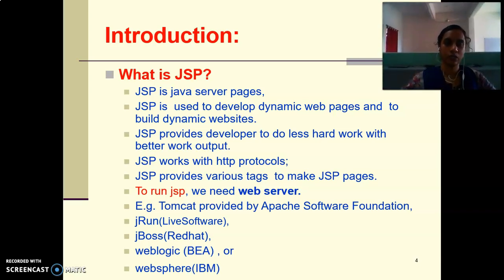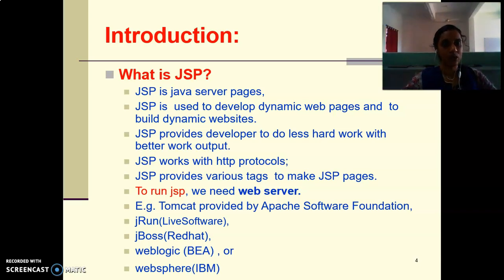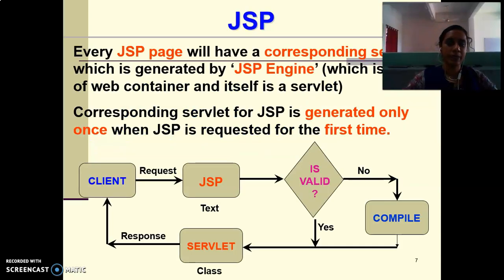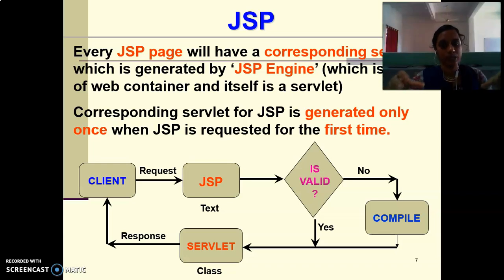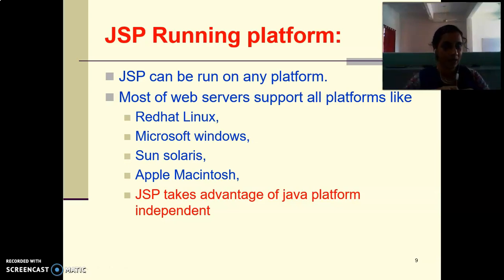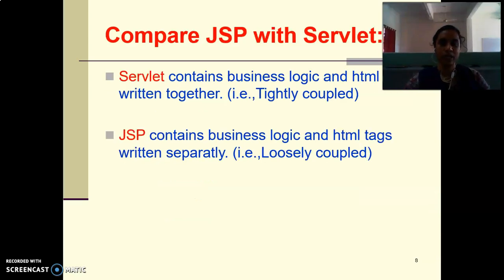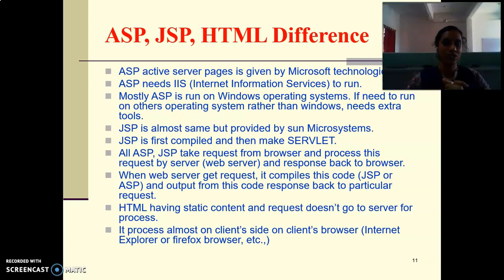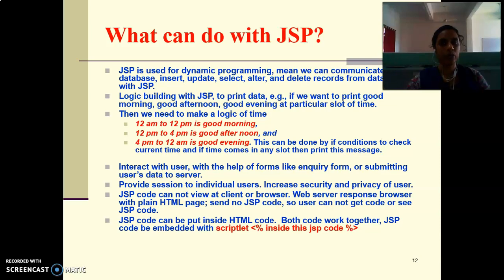WT Unit 4 L 1